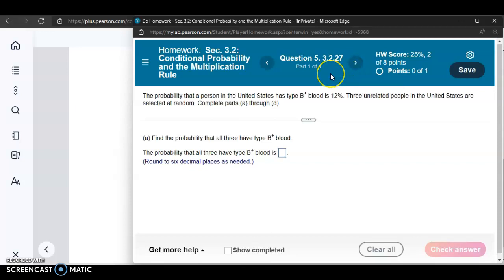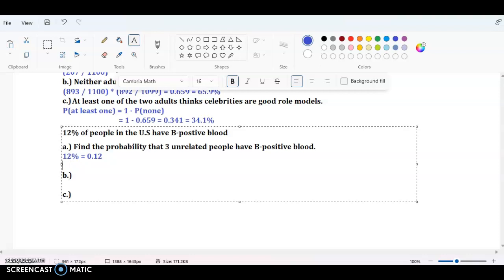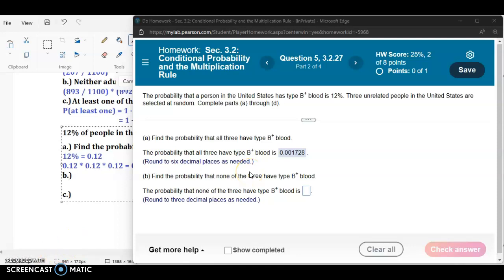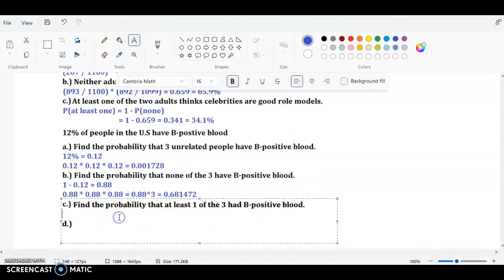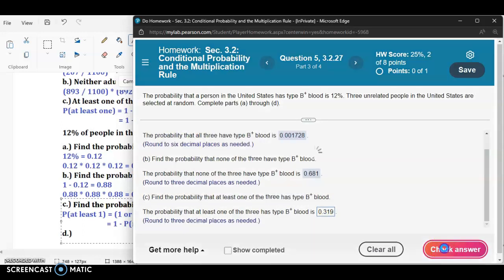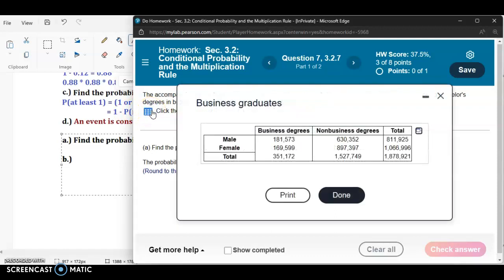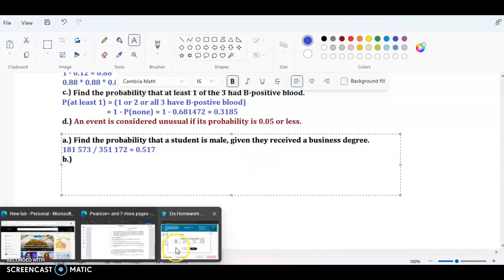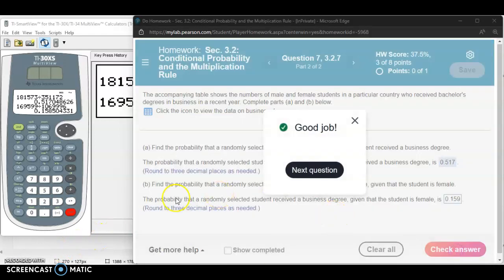Section 3.2 on Conditional Probability & Mult. Rule-Part 2